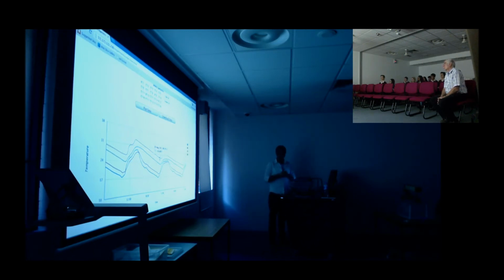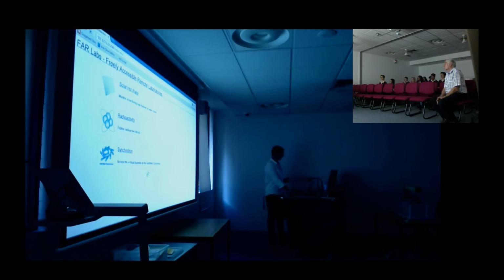FAR Labs demonstration, Synchrotron Science Day, La Trobe University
FAR Labs project coordinator Guido Cadenazzi presenting to Year 11 students at the Synchrotron Science day, held at La Trobe University, Wednesday August 21.